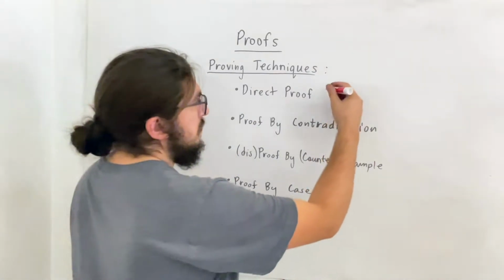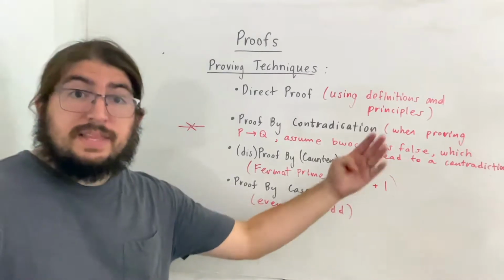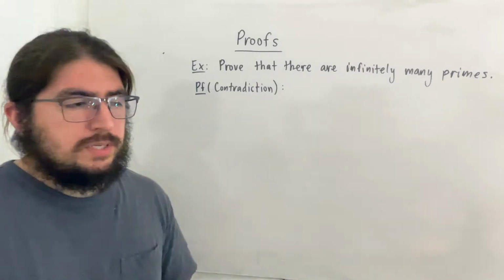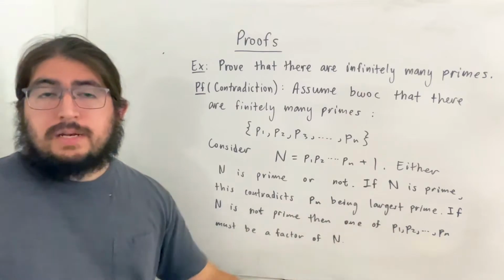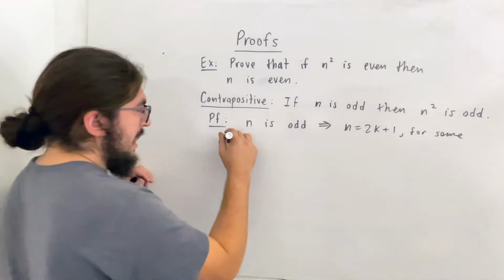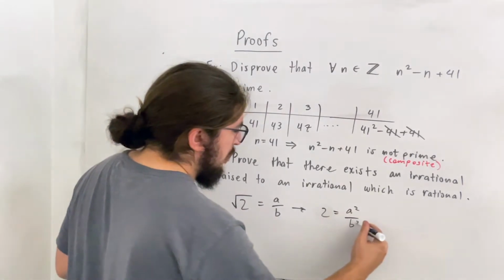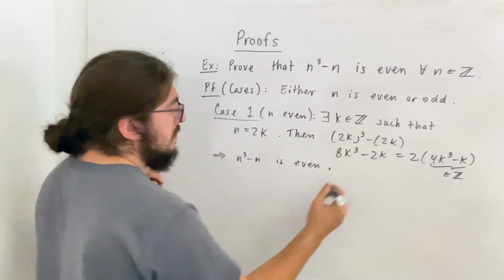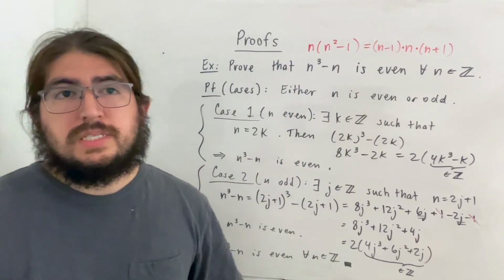Proofs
Lecture on the Proof Techniques in Mathematics. Techniques discussed include Direct Proof, Proof by Contradiction, Proof by Contrapositive, (Dis) Proof by (Counter) Example, and Proof by Cases, for Discrete Math.